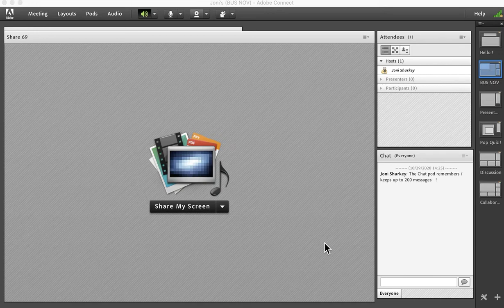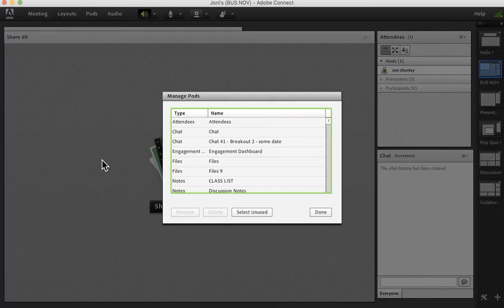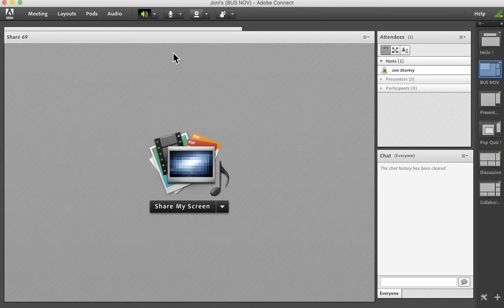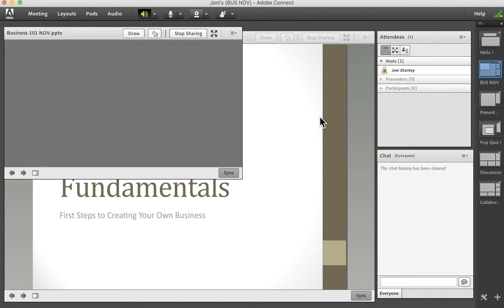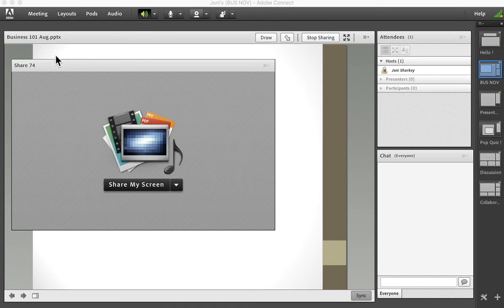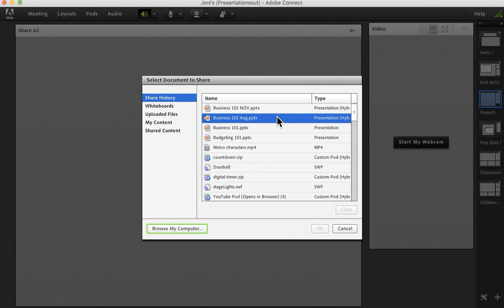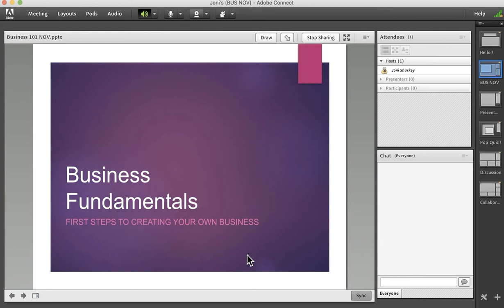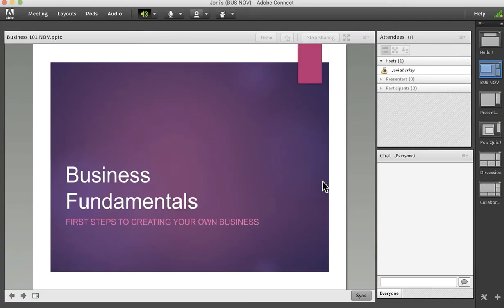Deleting and Clearing in Adobe Connect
Are you at a point where you need to clean up your Adobe Connect session?  See how to clear chat messages, manage pods, and remove older versions of uploaded content.